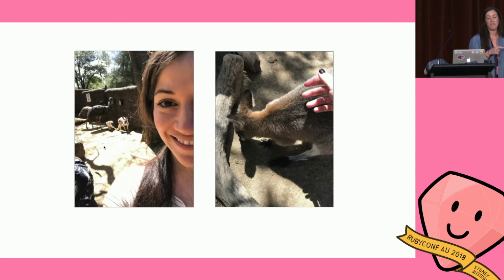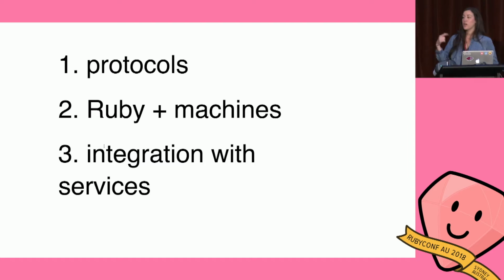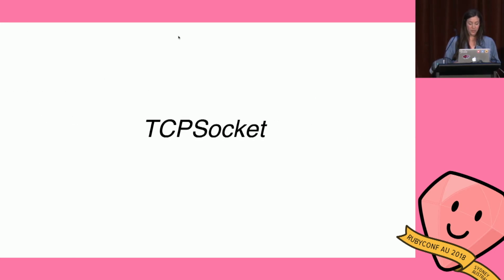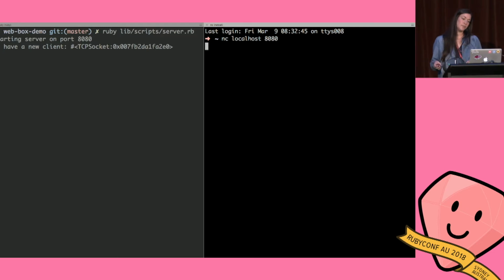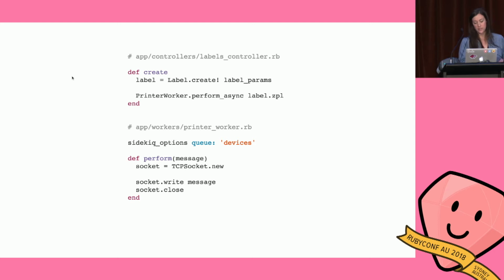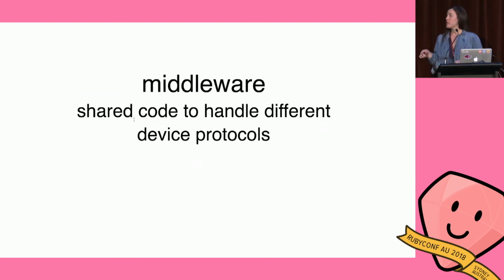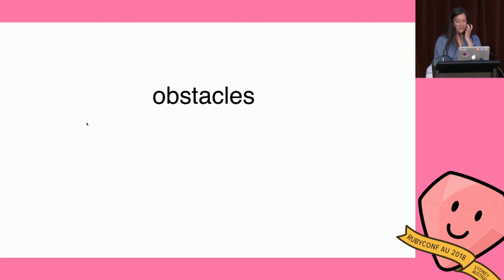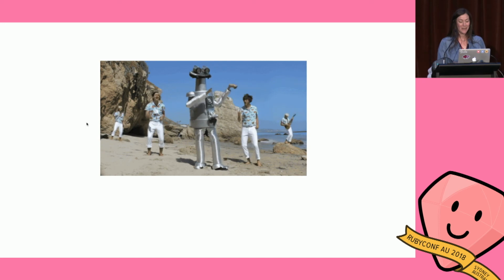Danielle Adams - Outside of the Web Box: Using Ruby for Other Protocols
RubyConf AU 2018 | Sydney | Australia

Organisers: Melissa Kaulfuss (@melissakaulfuss), Nicholas Bruning (@thetron), Sharon Vaughan (@Sharon_AV) & Nadia Vu (@nadiavu_)
MCs: Melissa Kaulfuss & Nicholas Bruning